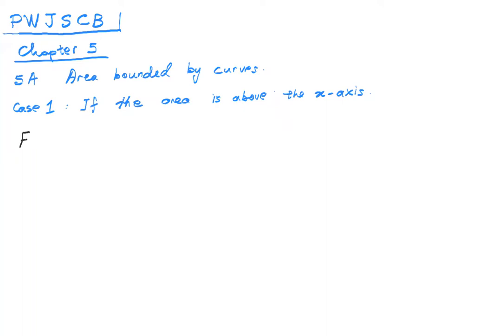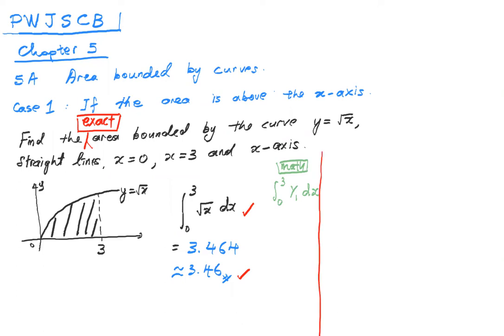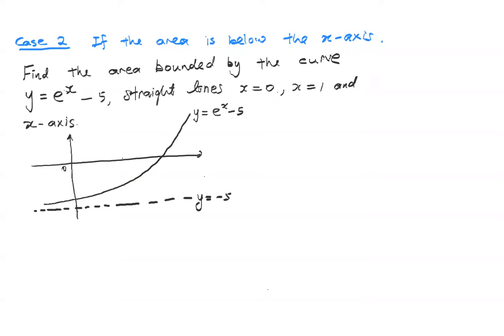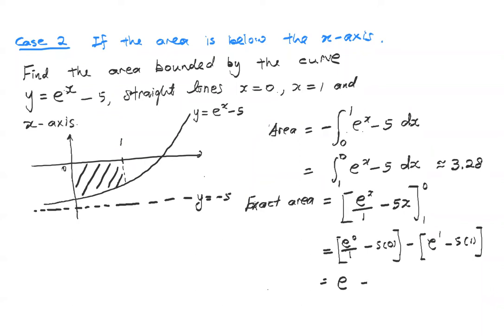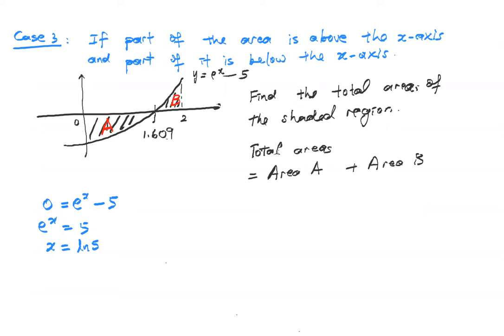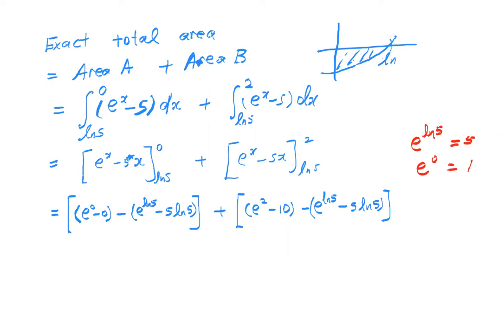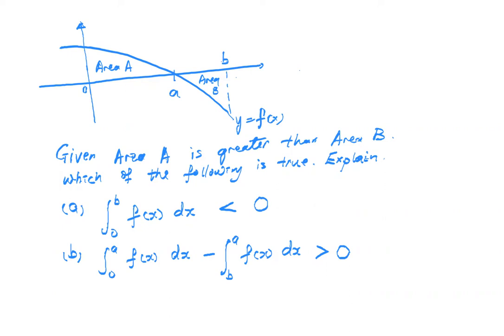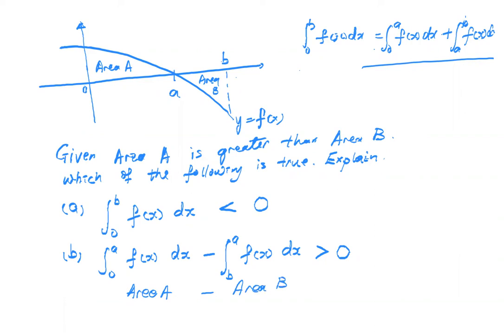20 Apr 2:00 pm